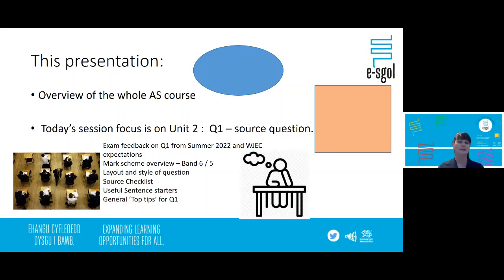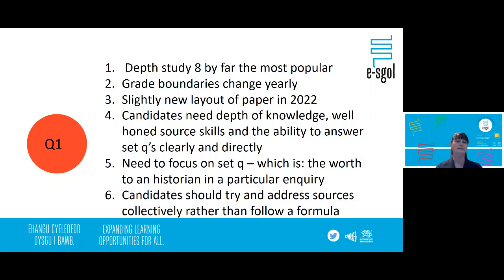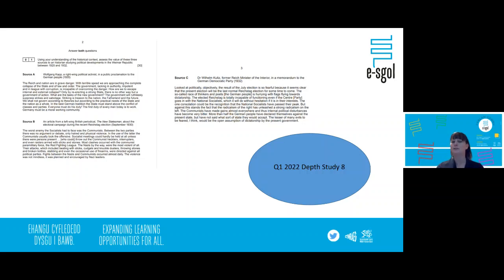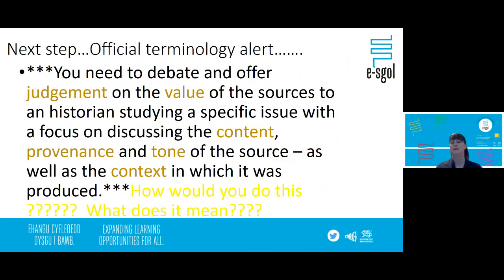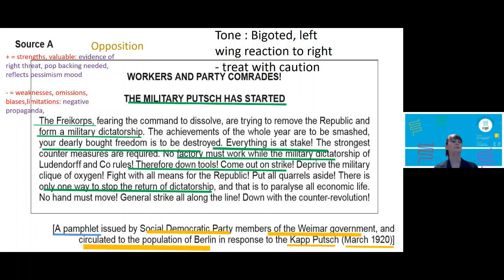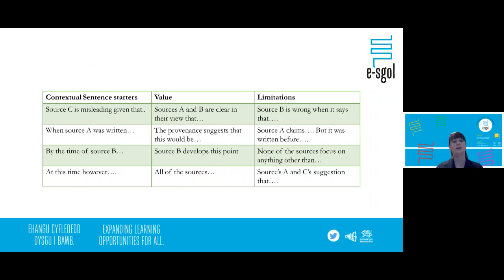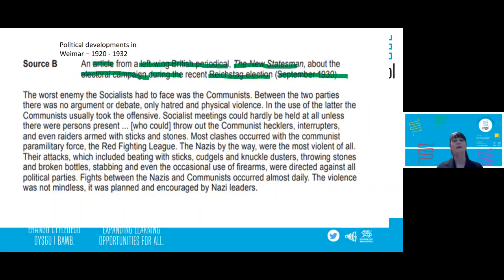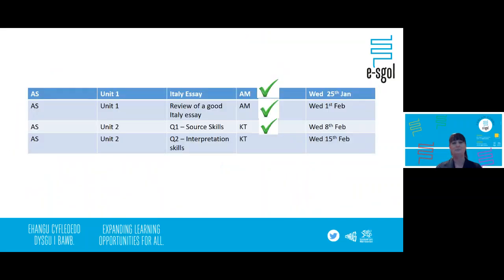History AS - Spring Term Session 3